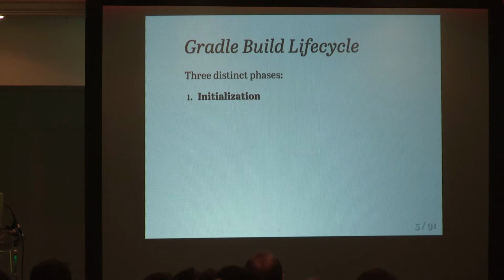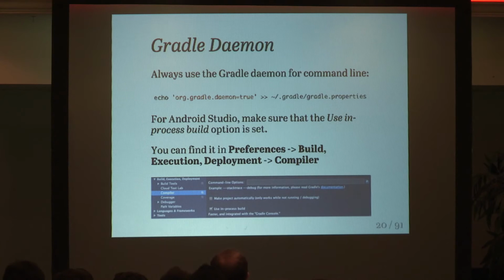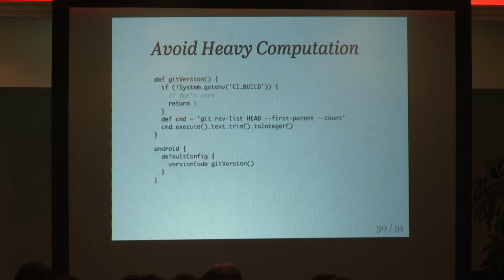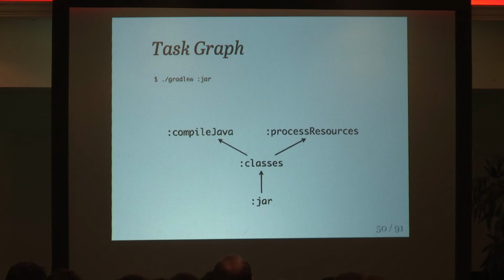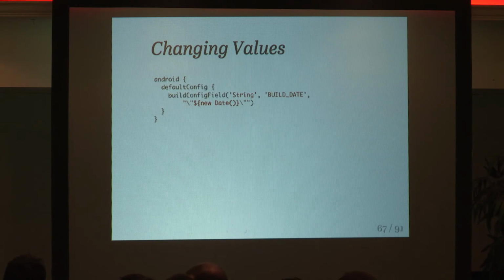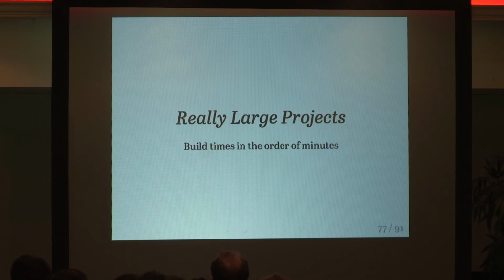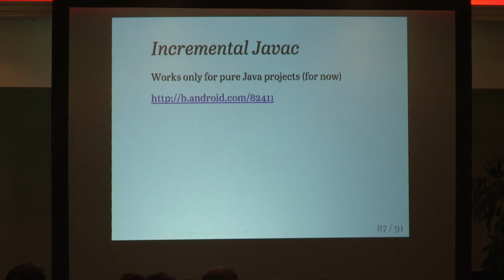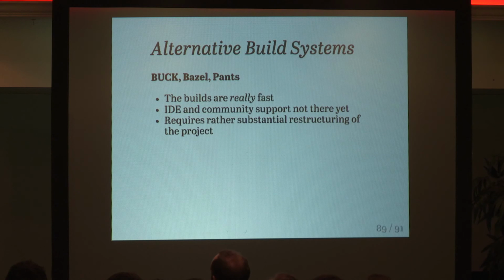Squeezing the last drop of performance out of your Gradle builds (en) - Madis Pink, ZeroTurnaround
As developers we spend way too much time waiting for things. We all know waiting is no fun and we’d rather spend time developing and testing our app. Sometimes we’re waiting on our integration test suite, sometimes it’s our app, but quite often Gradle is the time waster. The latter is often regarded as a black box that’s way slower than Ant/Eclipse ever was, and that’s saying something!

In this session we’ll see how having a deeper understanding of your Gradle build can help you identify major bottlenecks. We’ll look at how minimizing the configuration and dependency resolution overhead helps to reduce your cycle times when using host-based tools, like the new unit testing support, Robolectric or JRebel for Android. We’ll also explore ways of structuring your project in a way that takes advantage of Gradle incremental builds.